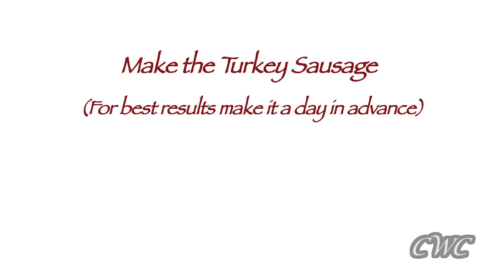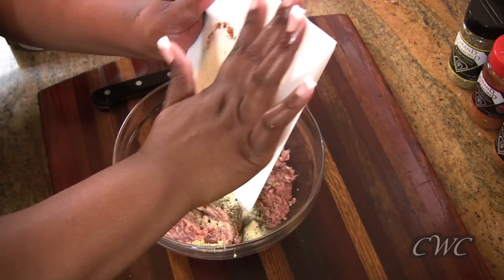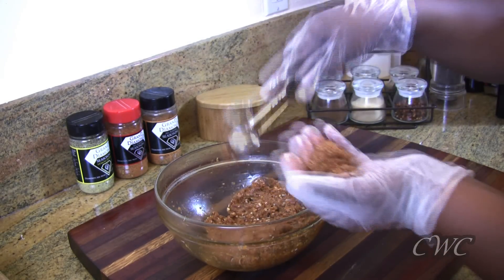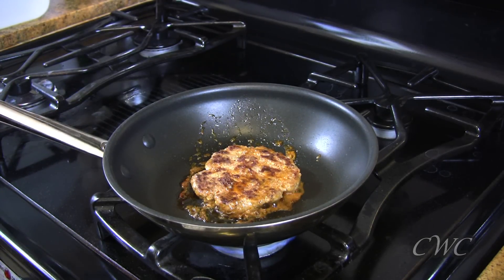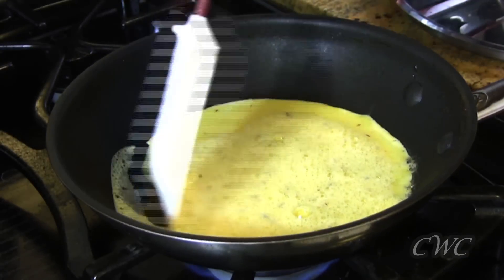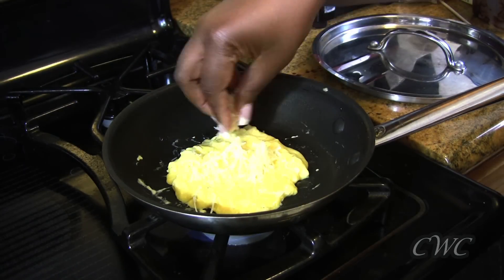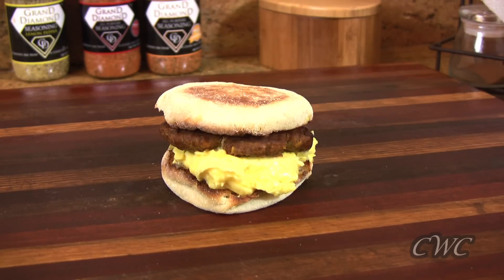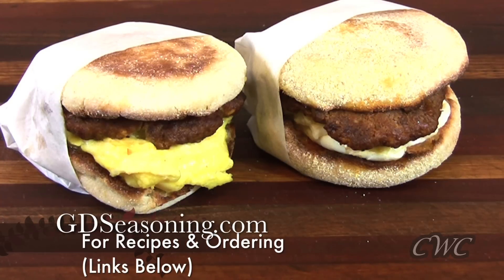Breakfast On The Go: Spicy Turkey Sausage, Egg & Cheese Muffin Sandwich | Cooking With Carolyn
How to Make Spicy Turkey Sausage, Egg and Cheese Muffin Sandwich Recipe